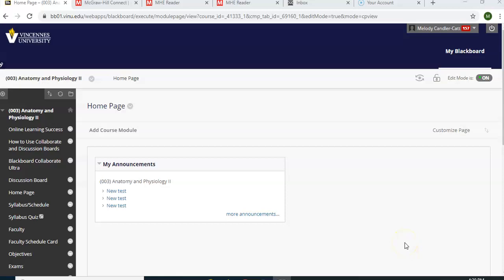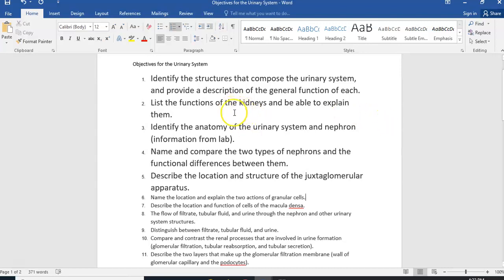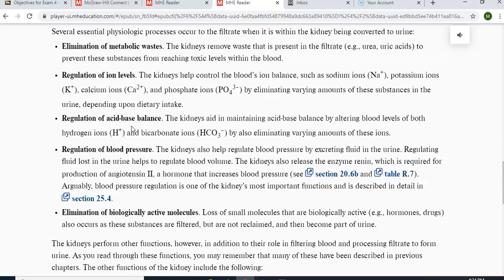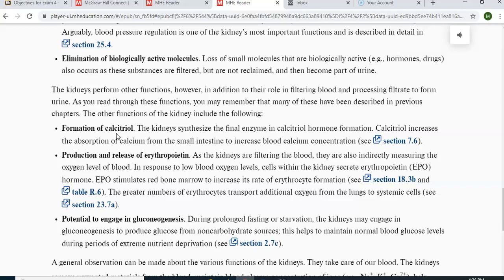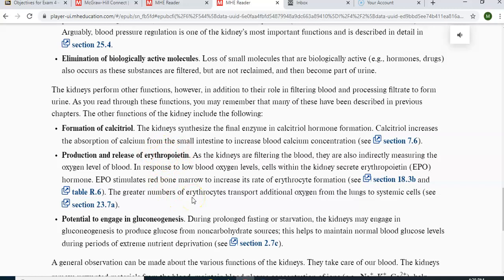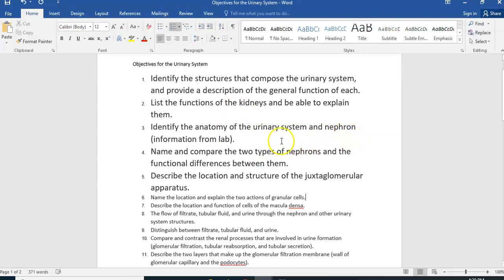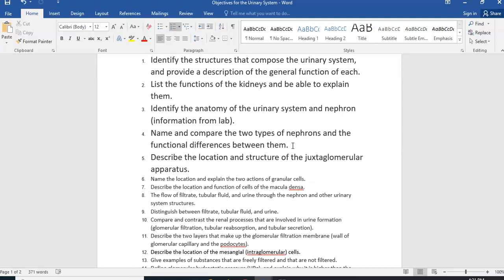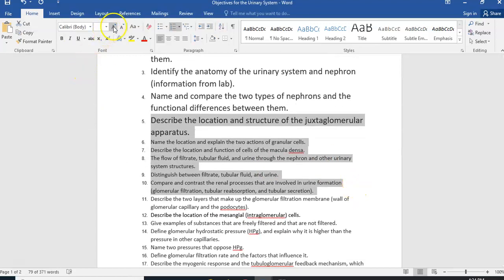Urinary System Intro and Functions